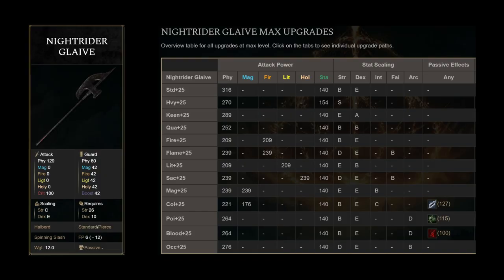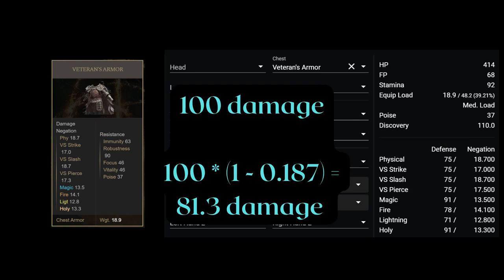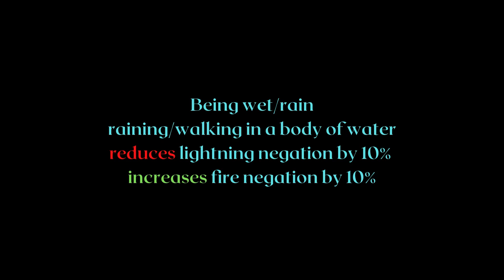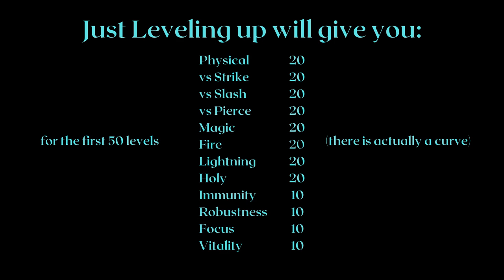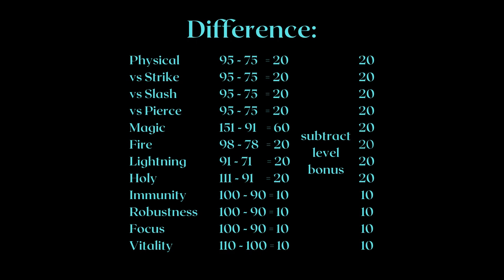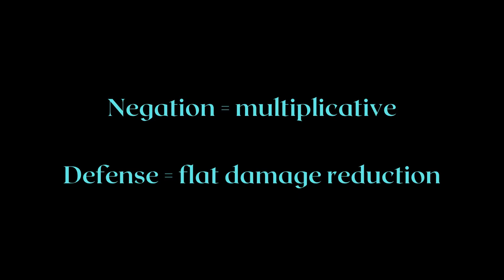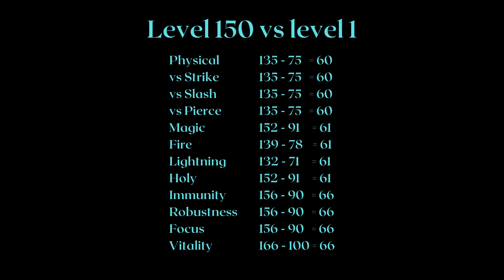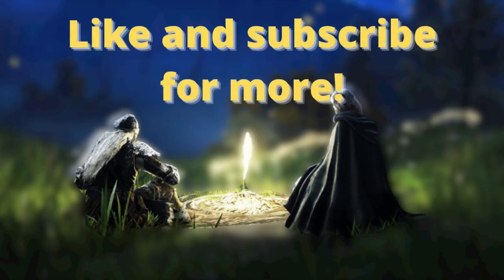Damage calculation, split scaling, and stats explained - Elden Ring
Sometimes, the underlying mechanics of a game can be confusing and difficult to learn. I know it's just a game, but if you love it and want the extra edge, I present to you the basic knowledge of damage calculation, an unseen but deadly weapon for your journey in the lands between.

The next video will be on the TRUTH about softcaps, and is a VERY IMPORTANT video. Don't miss it! It will change your entire theorycrafting and build optimization experience.

If you're interested on what the best catalyst at each given level of investment, here are the in-depth explanations:

0:00 Intro
0:59 Armor and Negation
3:55 Leveling, Stats, and Defense
6:41 Level 125/Level 150 additional stats
7:21 (IMPORTANT) How Negation and Defense ties together
8:10 (IMPORTANT) Split Scaling and Takeaways

The build planner I used because I think it fits the screen best (no weapon AR)
The cute blue avatar I'm using is called Bugcat Capoo! The artist's name is Yara